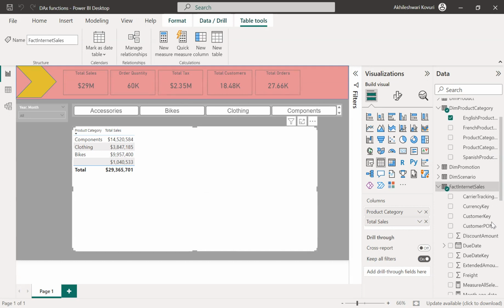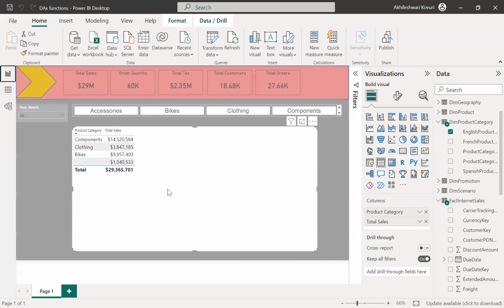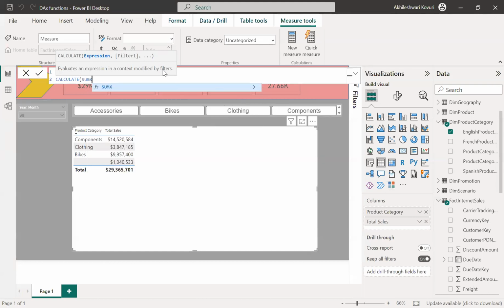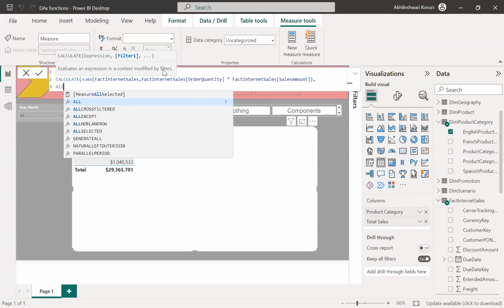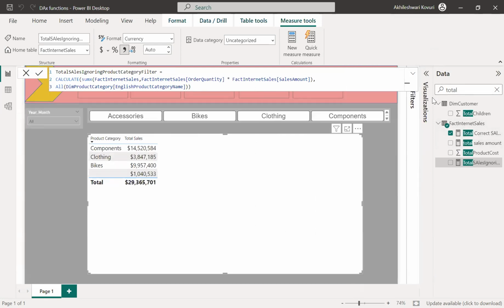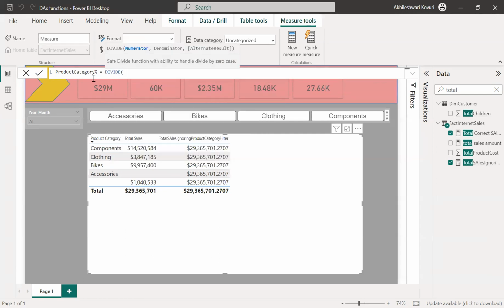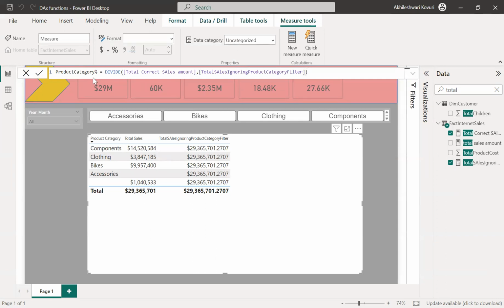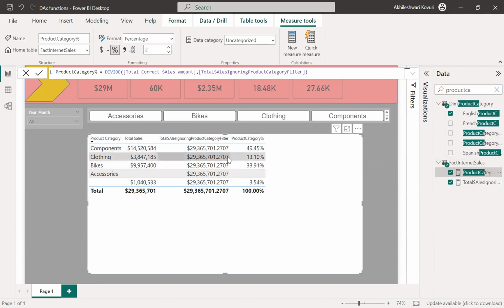How to use ALL() and Divide() in Power BI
Power BI ALL() and Divide() to calculate Percentage